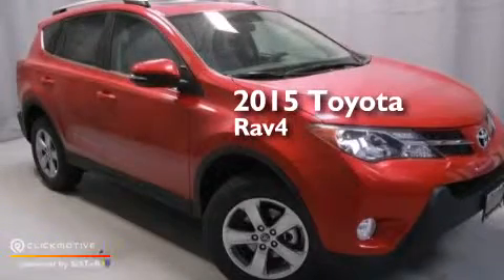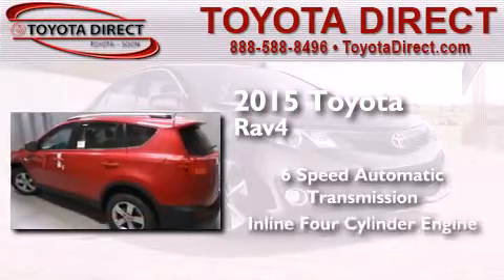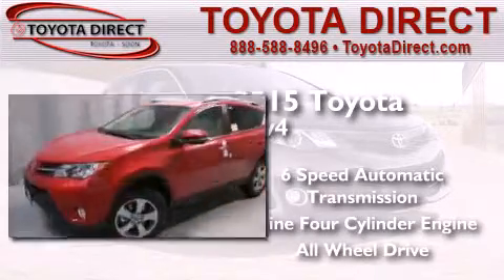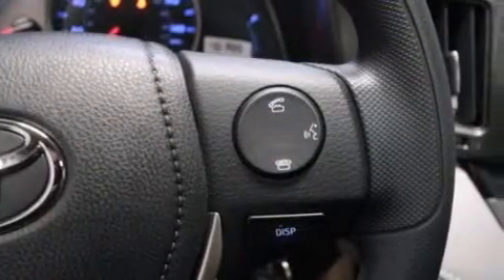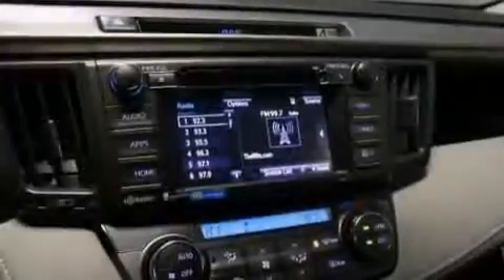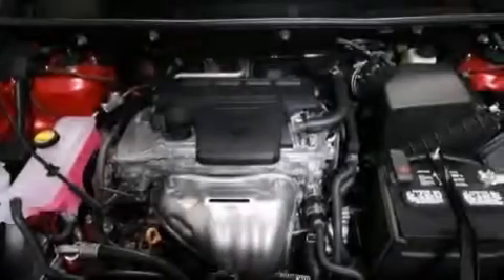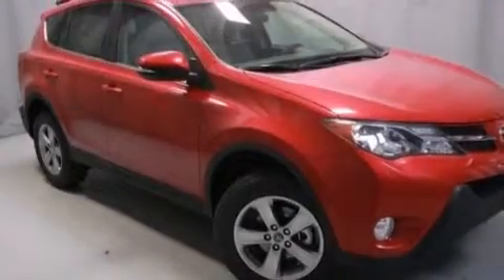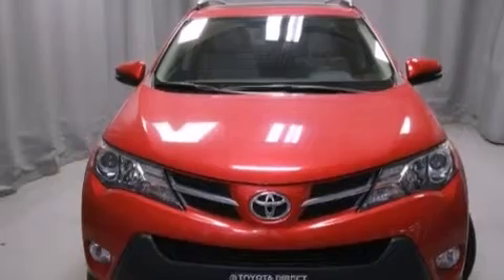2015 Toyota RAV4 Columbus OH 43230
We have been honored to serve the Columbus OH area , we promise that your experience at our dealership will exceed your expectations ! Year : 2015 Make : Toyota Model : RAV4 Engine : Regular Unleaded I-4 2.5 L/152 Trans . : Automatic Exterior : Barcelona Red Metallic Miles : 1 Interior : Black Toyota Direct 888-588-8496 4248 Morse Rd Columbus , OH 43230